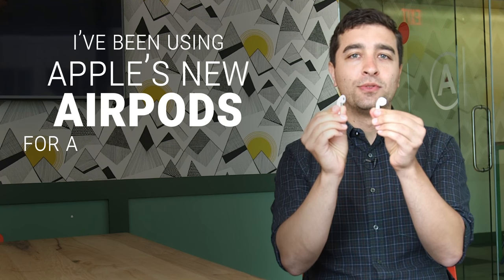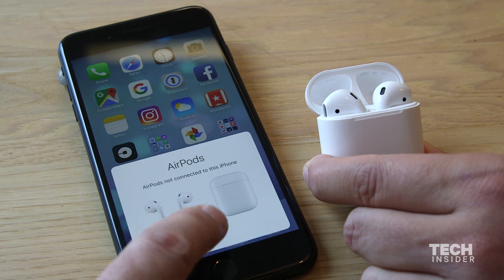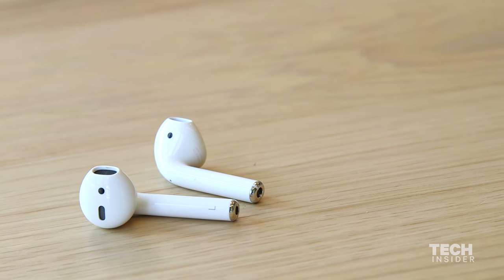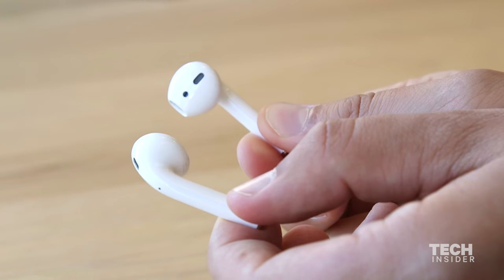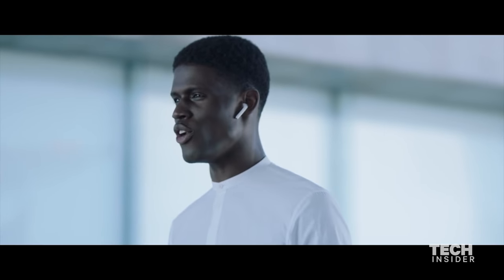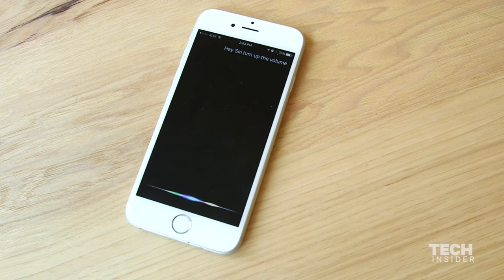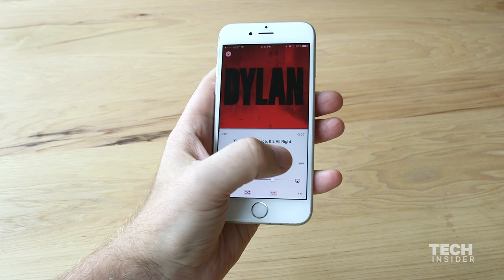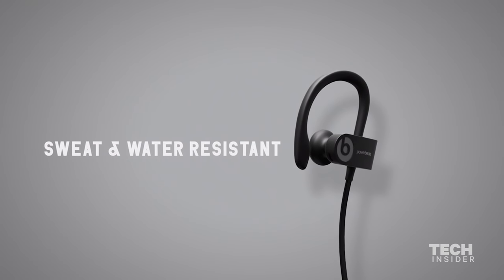Review: Apple's Wireless AirPods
The most talked about announcement to come out of the September Apple announcement wasn't a new iPhone, but a pair of bluetooth headphones. Apple's AirPods are tiny wireless headphones that will be available in late October for $159. We recently tried out a pair of them to see what they're like — here's what we thought.